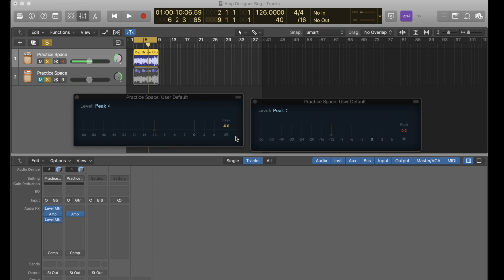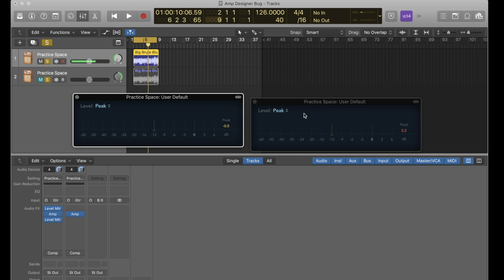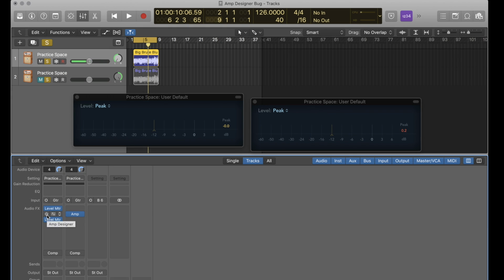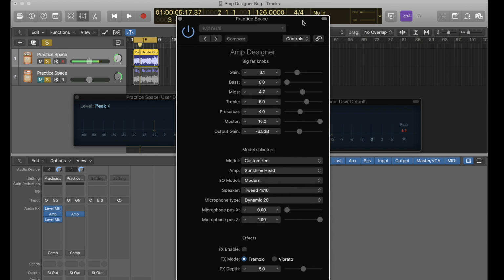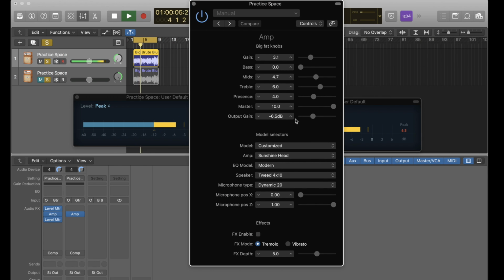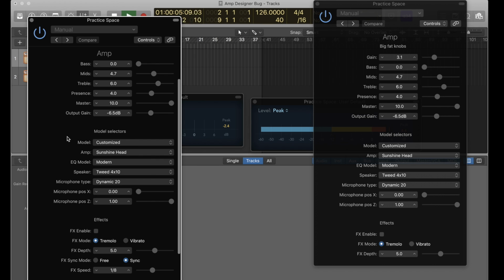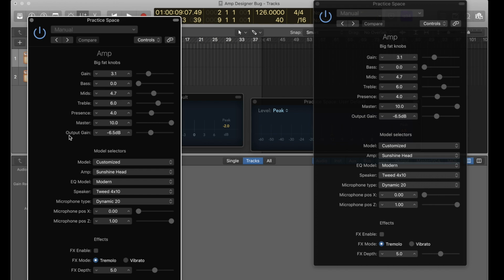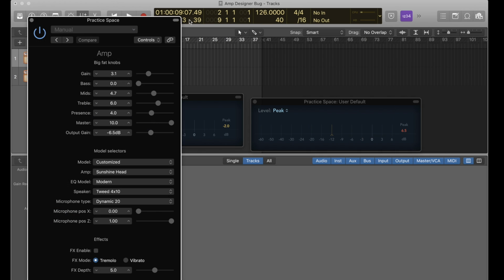Logic Amp Designer Bug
Demonstrates an issue with Amp Designer's gain after the late 2017 summer update

UPDATE: This appears to be fixed in 10.3.3.

Thank you, Apple.